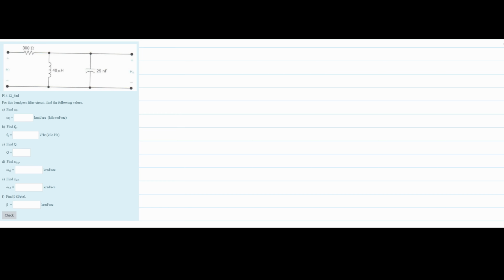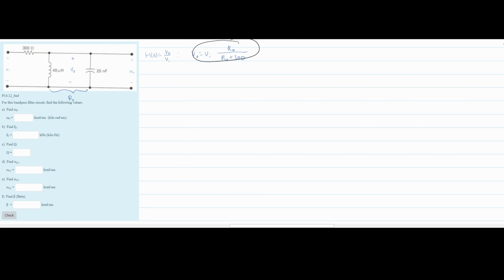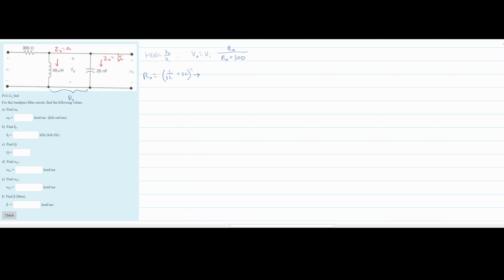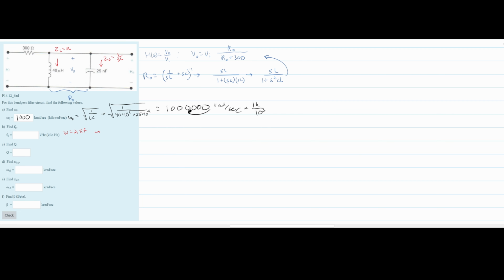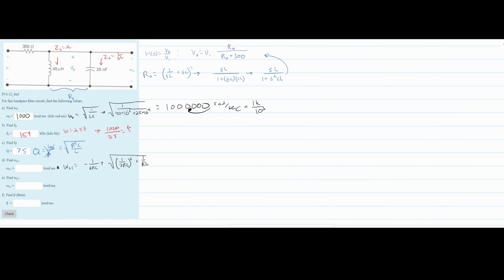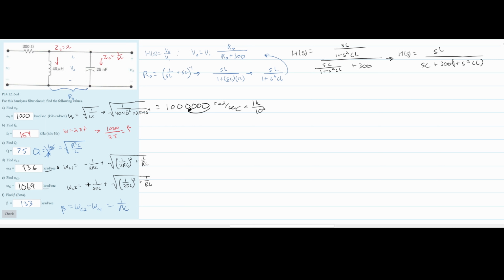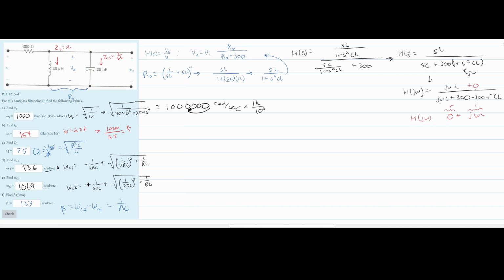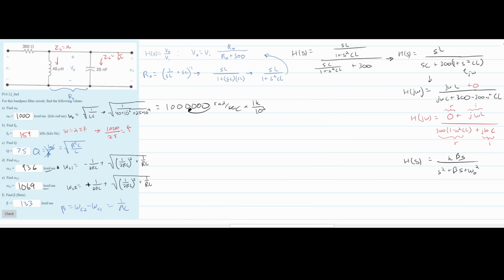Intro. to Frequency Selective Circuits | For this bandpass filter circuit, find the following va....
Question:
For this bandpass filter circuit, find the following values.

a)  Find ω0.
     ω0 = _____ krad/sec  (kilo rad/sec)
b)  Find f0.
     f0 = _____ kHz (kilo Hz)
c)  Find Q.
     Q = _____
d)  Find ωc1.
     ωc1 = _____ krad/sec
e)  Find ωc2.
     ωc2 = _____ krad/sec
f)  Find β (Beta).
     β  = _____ krad/sec

Problem:
P14.12_6ed